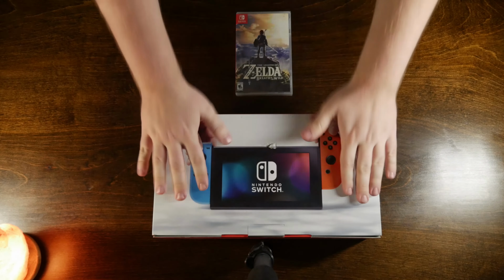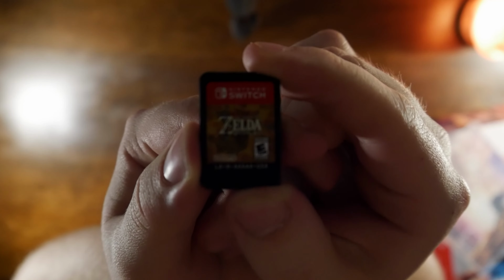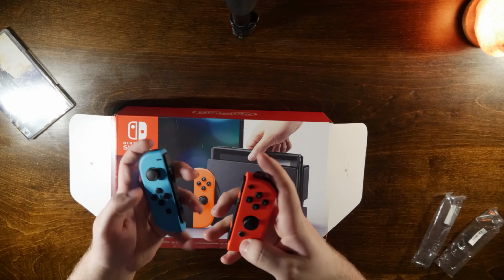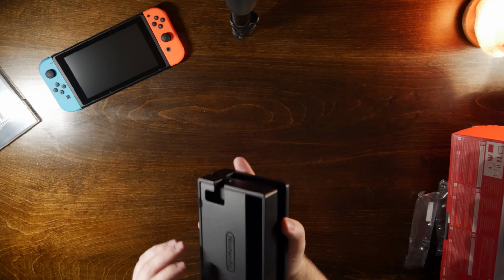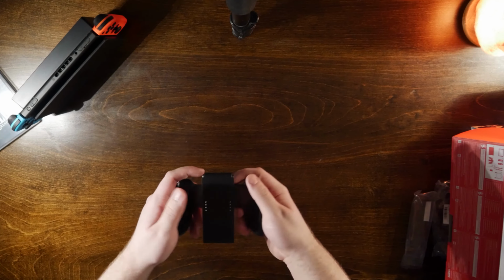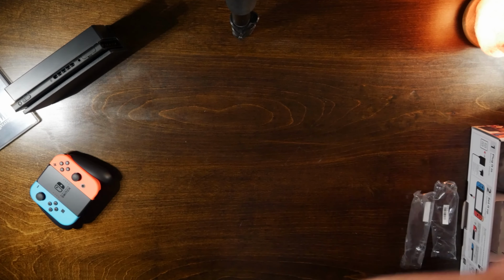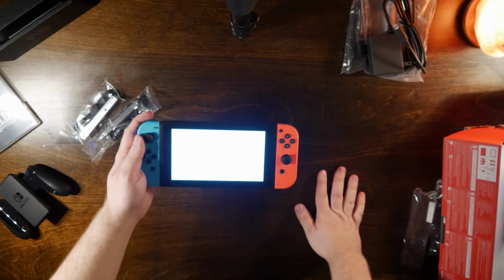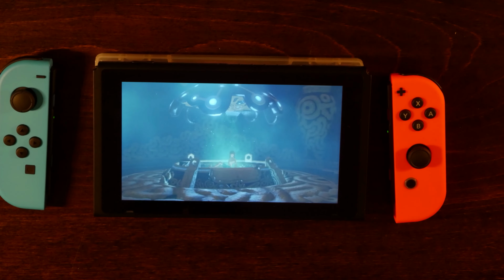Nintendo Switch Unboxing and First Look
Hope you guys enjoyed the video. Took me some time to find something to make my first video on. But I'm glad I did it. I hope that this is just the start of many awesome things to come.